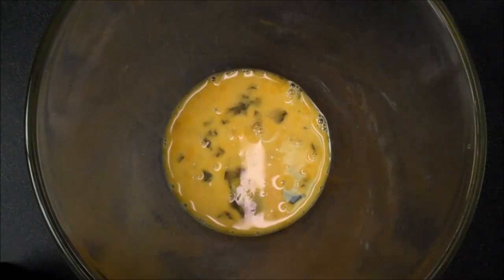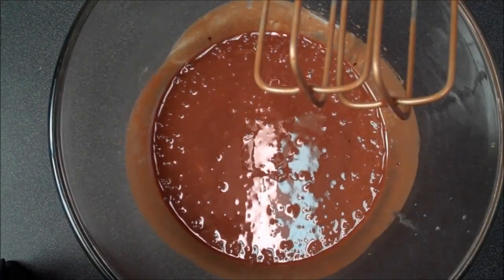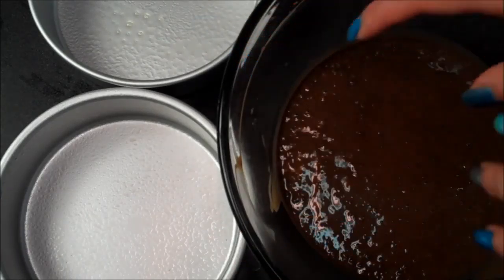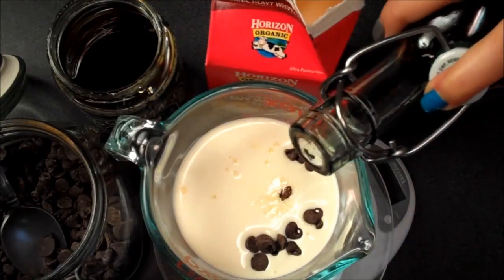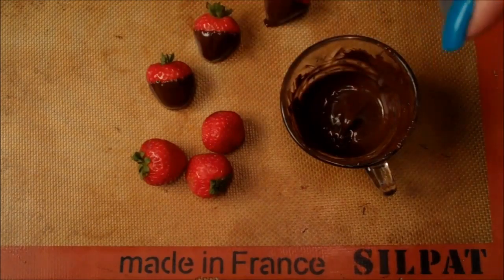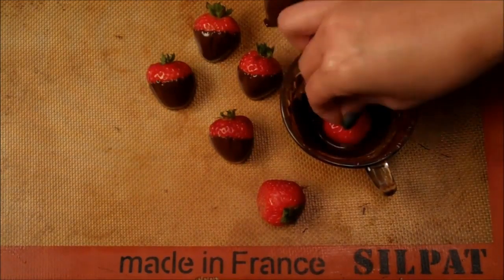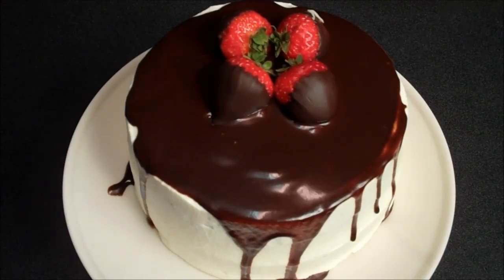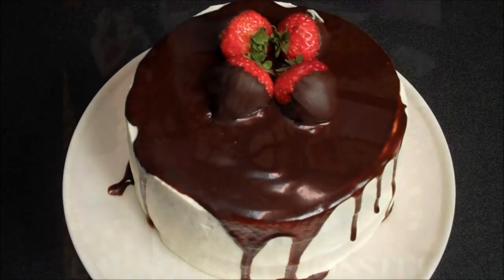how to make an cake 2016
This video talks about the preparation of cakes at home in an easy way way, a quick and profitable 2016

The easiest way to grow onions in the home of an ordinary onion quick and easy way :